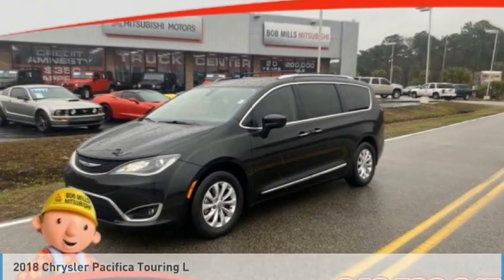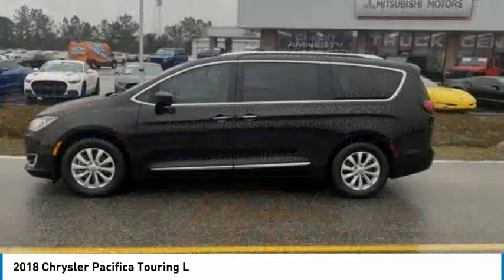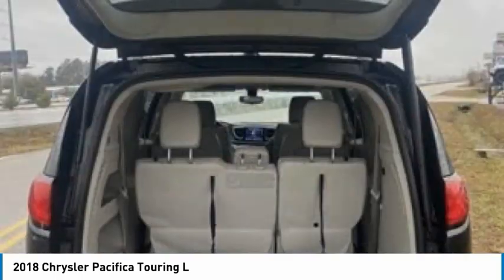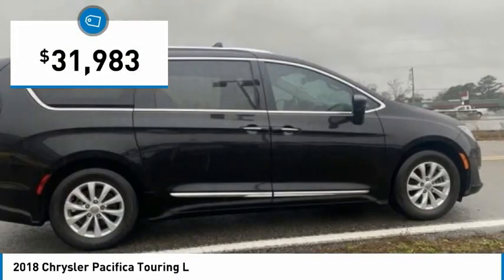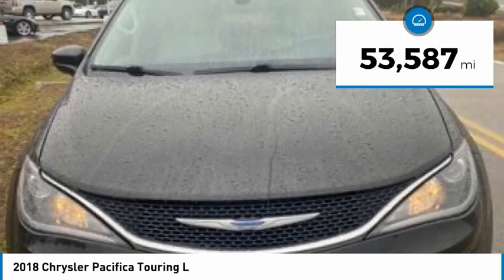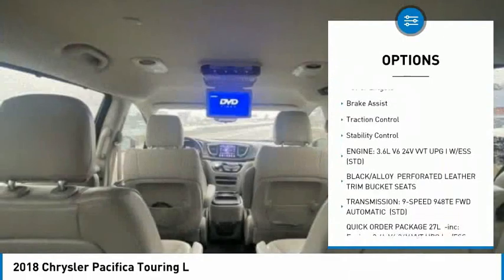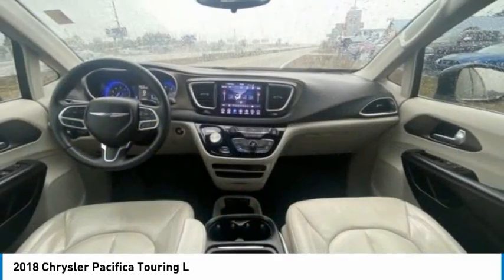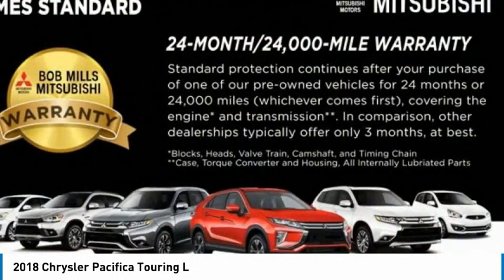2018 Chrysler Pacifica 772MBA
2018 Chrysler Pacifica Touring L